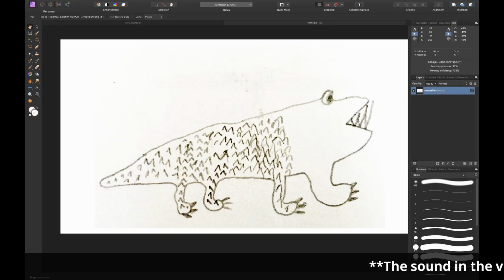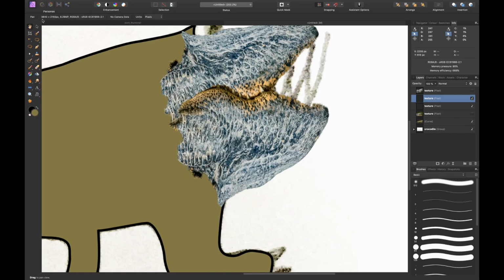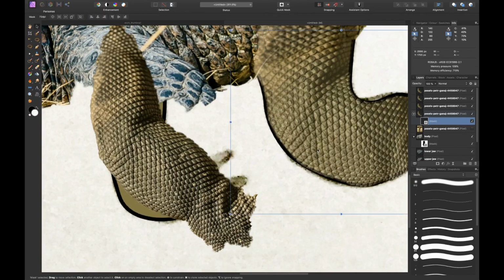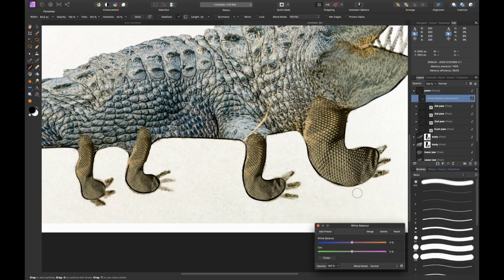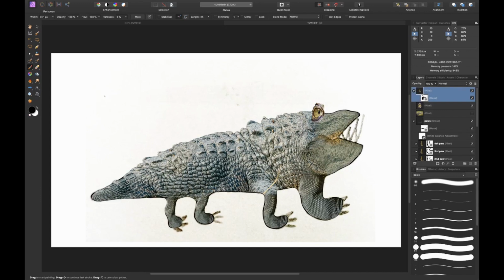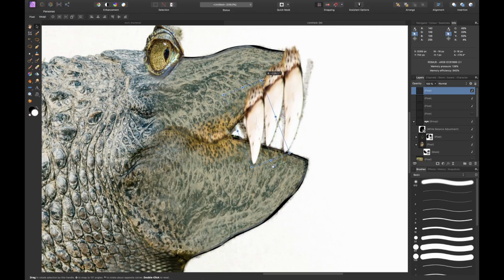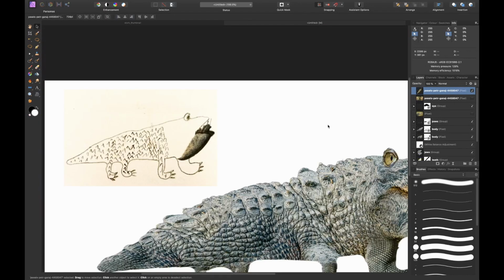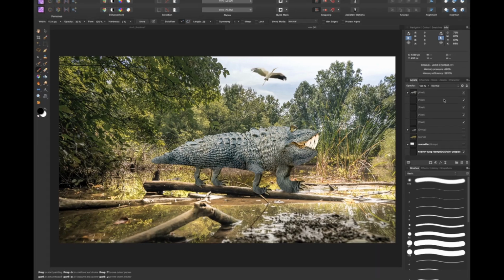Turning My Old Drawings Into Reality (Affinity Photo) | Simplified Reality e01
In this very first episode of simplifiedreality I am turning one of my first ever made drawings into reality in AffinityPhoto. Like this new series?
FREE AFFINITY ASSETS:
🔥 FREE Cheatsheet - Most Used Affinity Photo Keyboard Shortcuts: